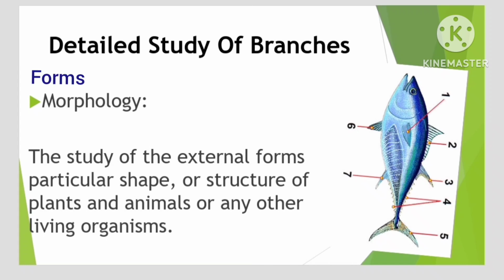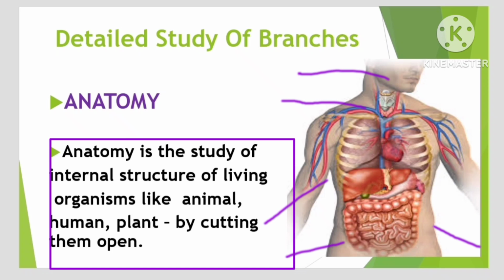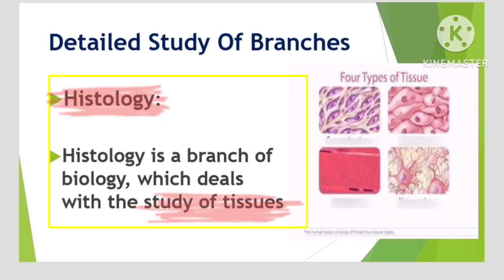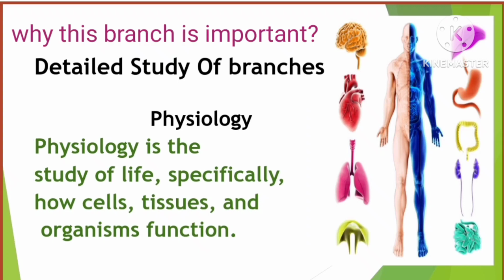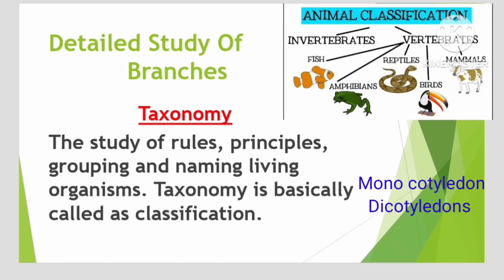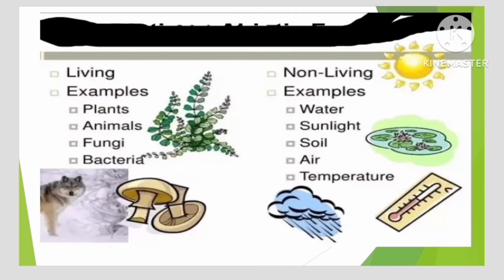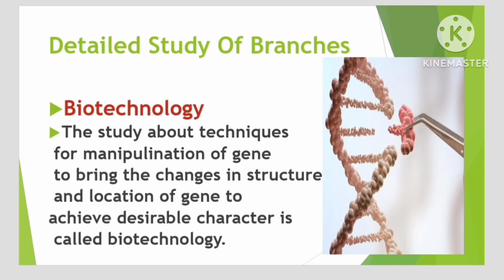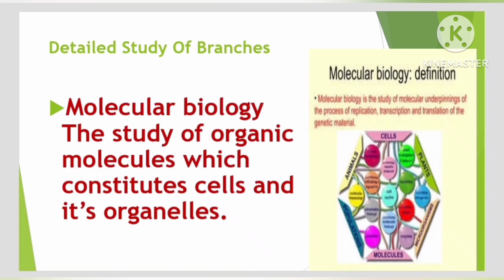INTRODUCTION TO BIOLOGY, CHAPTER 1 - 1.2 - CLASS 9 -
DETAILED VISUAL -AUDIO STUDY OF BRANCHES OF BIOLOGY-SPECIALIZED  BRANCHES OF  BIOLOGY.
THERE ARE MANY SPECIALIZED BRANCHES OF BIOLOGY

MODERN BIOLOGY DEALS WITH THE STRUCTURE,FUNCTIONSAND MANY OTHER DESCRIPTIONS OF LIVING THINGS.

Thank you for your support and welcome to the family if you’re new :)

Timestamp:
00:00 Introduction of Video
00:26 Start of Topic branches of biology
00:31 Morphology
01:32 Anatomy
02:20 Cytology
03:03 Histology
03:47 Physiology
04:50 Taxonomy
05:51 Genetics
06:26 Developmental biology
06:37 Environmental biology
07:40 Paleontology
08:09 Biotechnology
08:40 Social Biology
08:56 Parasitology
09:15  Pharmocology
09:43 Molecular biology
10:16 End